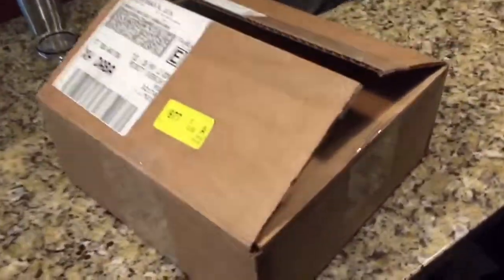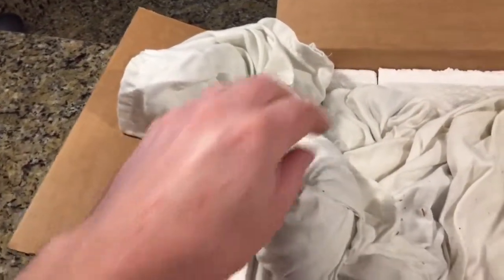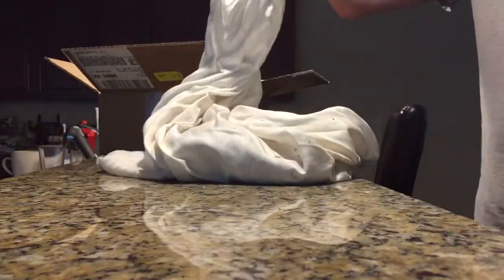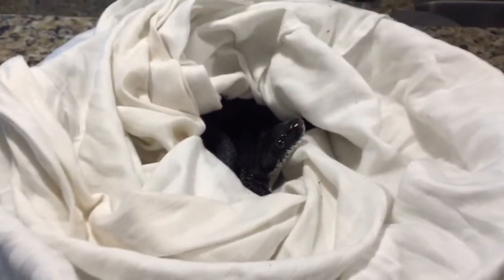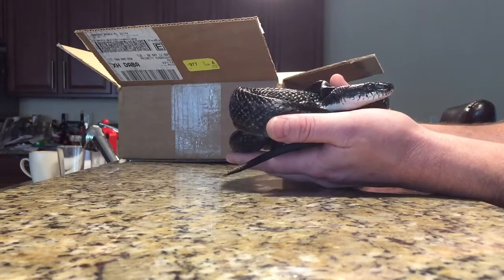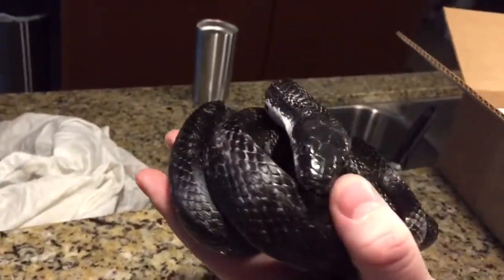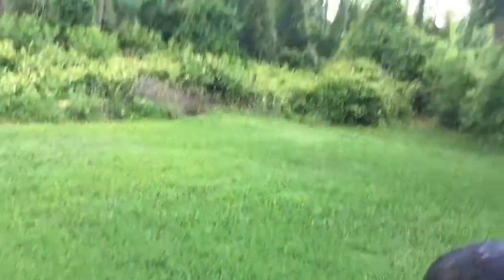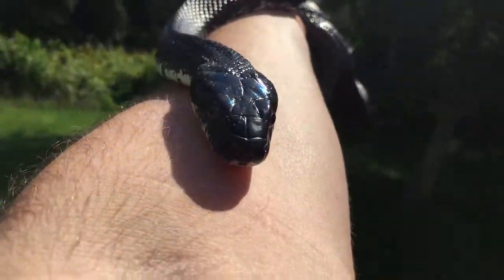Conor's Colubrids- Unboxing HUGE Black Rat Snake!!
Check out this big BLACK RATSNAKE! This Eastern Rat is from North Carolina, and was the victim of an unfortunate incident, and it's been sent to me to rehab the big guy!